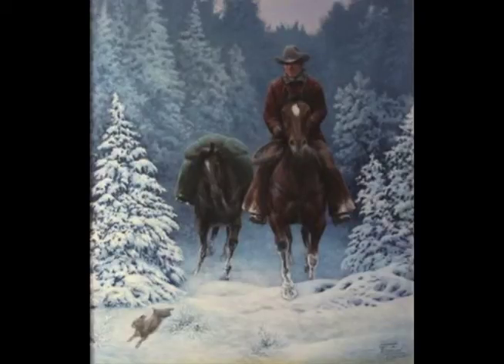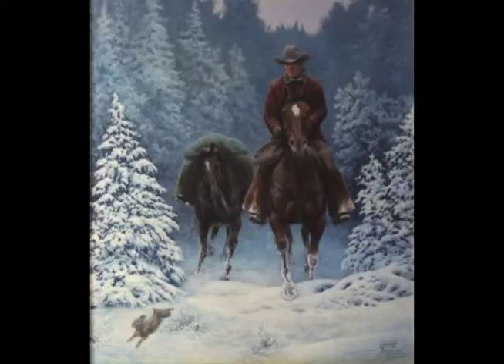The Tresspassers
Chuck DeHaan
2002